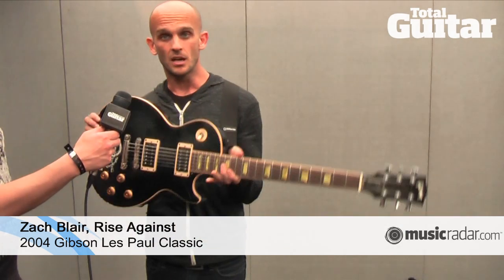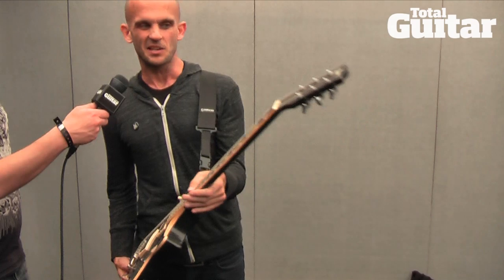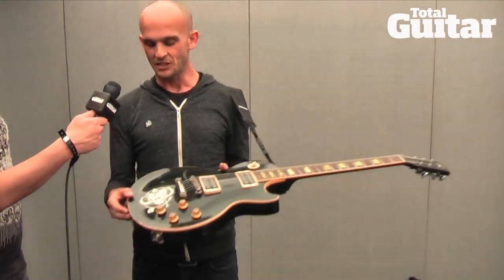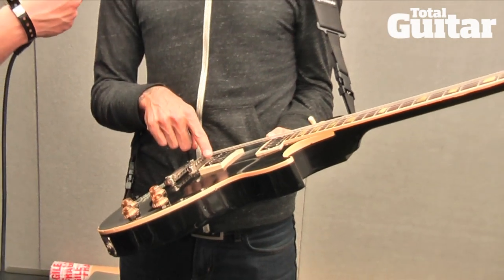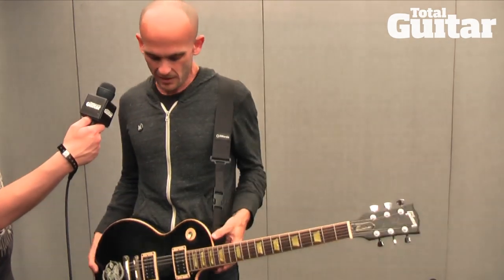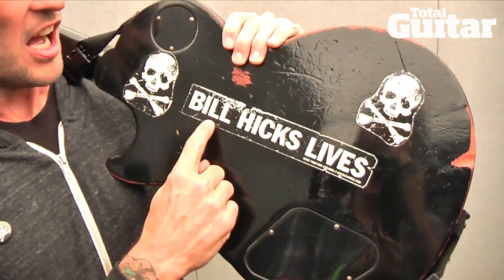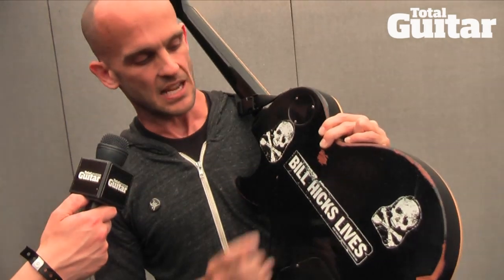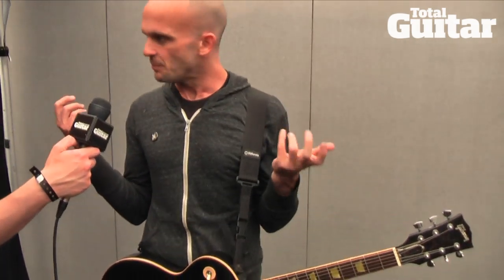Me And My Guitar: Rise Against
Zach Blair on his 2004 Gibson Les Paul Classic